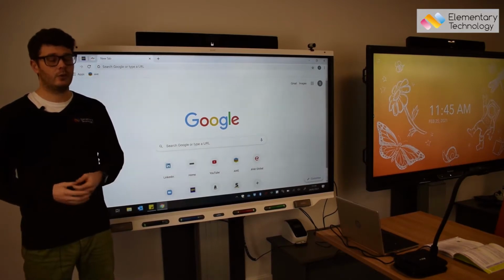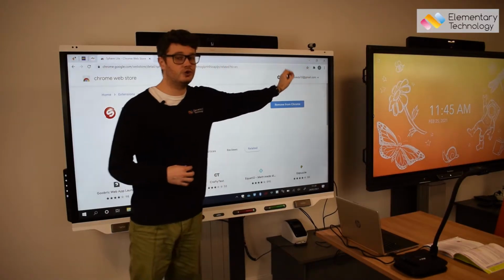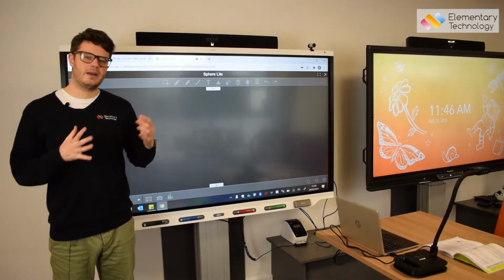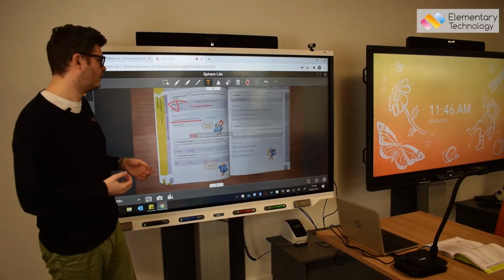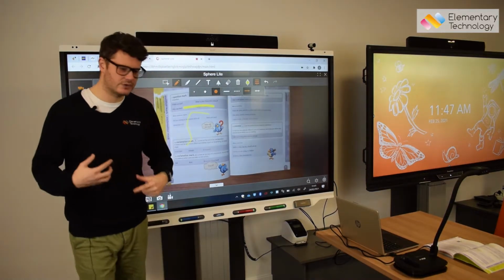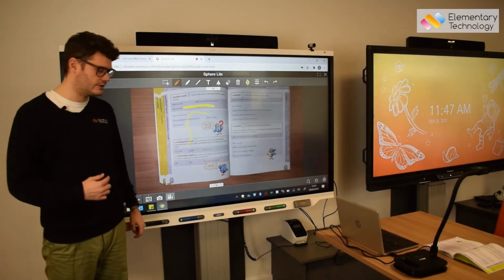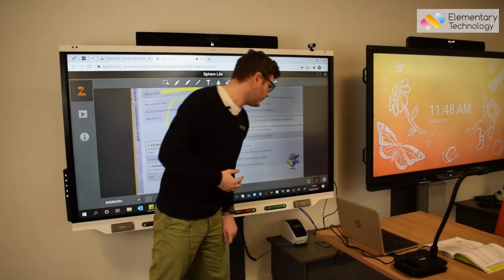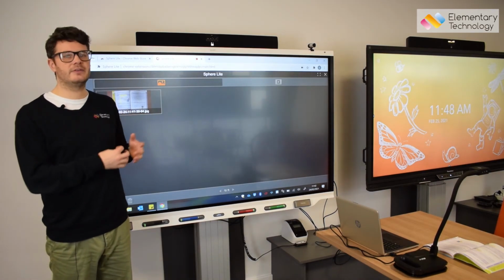Using AVer Visualisers on a Chromebook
We've been asked recently by a lot of schools if it is possible to use an AVer visualiser with a Chromebook.

Our man Sam shows you the most effective way to link your Chromebook and AVer visualiser through a simple extension through Chrome. This gives you powerful annotation features, the ability to erase, undo, redo, freeze-frame and more!

Got any more questions? Please feel free to get in contact and we'd be more than happy to help!
is a specialist website managed by Elementary Technology, a leading technology reseller for education.

or call on 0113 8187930 for more information.

Find out how we support schools, teachers and pupils to improve teaching and learning in the classroom.